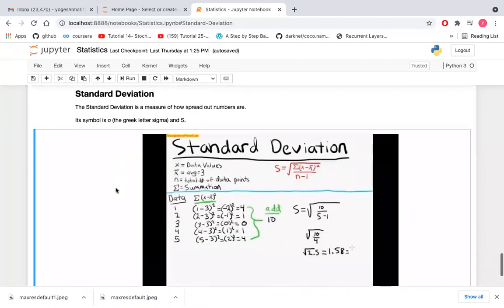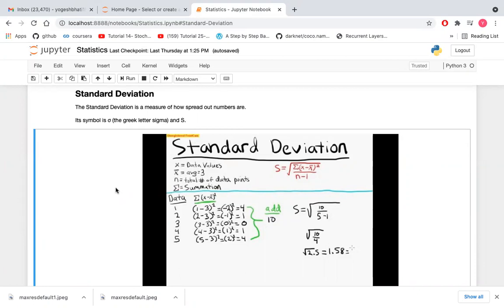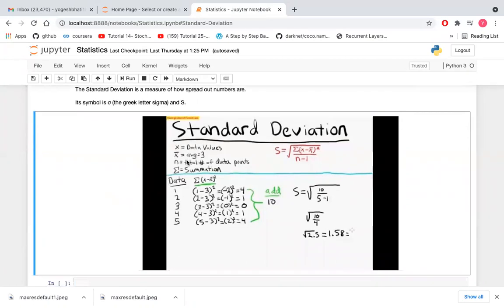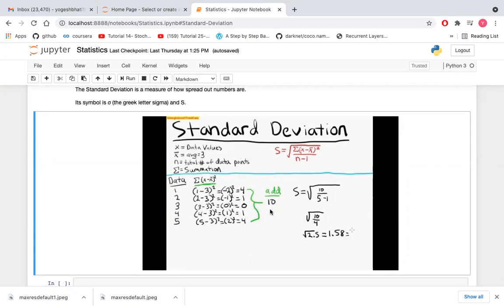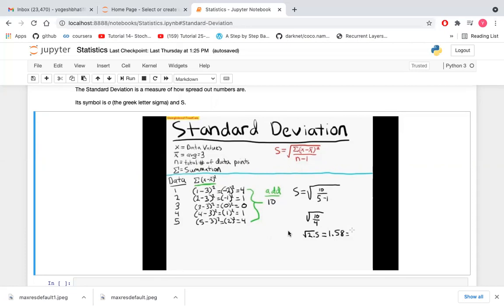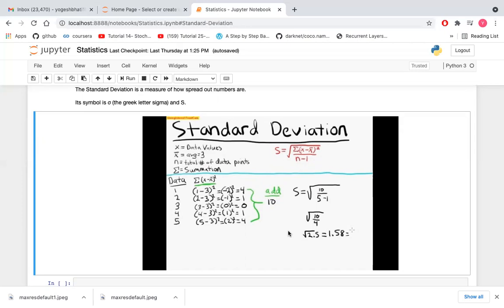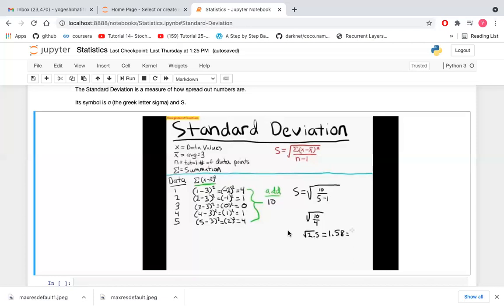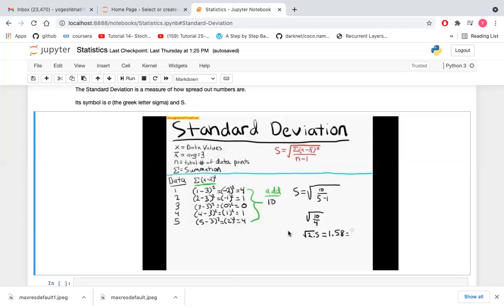Standard deviation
In this video lecture, I have explained the Standard deviation